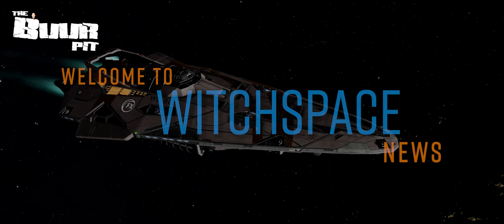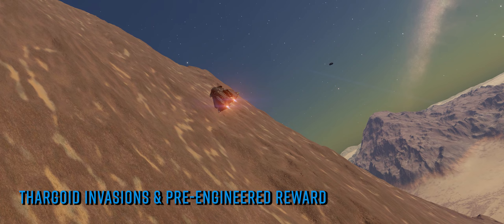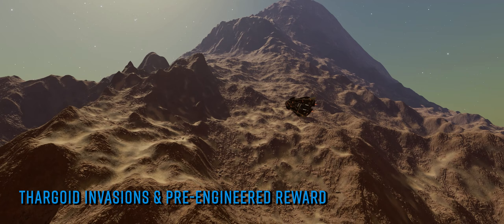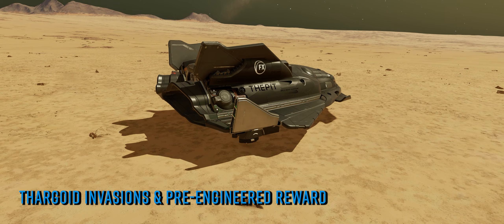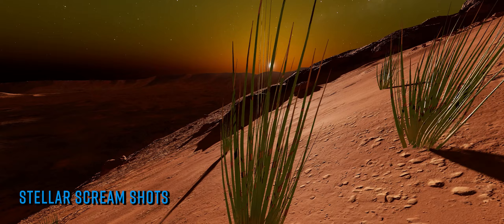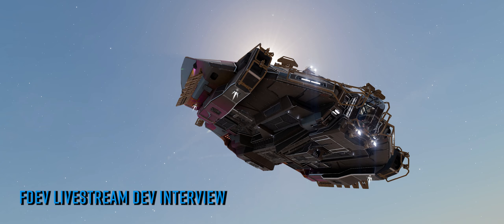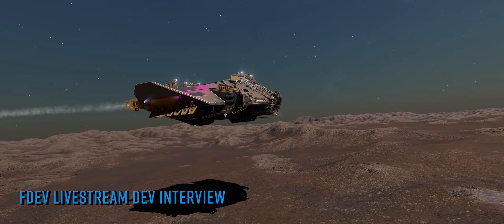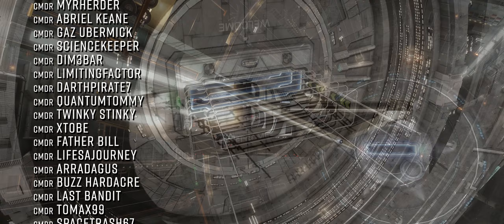Elite Dangerous News: FDEV Hint at Thargoids on Foot? Pre-Engineered Heatsinks in CG & More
In Elite Dangerous News this week… Did designer Tom Kewell deliberately drop a hint of on foot Thargoids into this week's Livestream? There’s pre-engineered heatsinks up for grabs in this weeks CG as the Thargoids reappear in the bubble. And there’s a chance to win a unique halloween themed paintjob for your Asp explorer. o7 CMDRs

Useful Links!